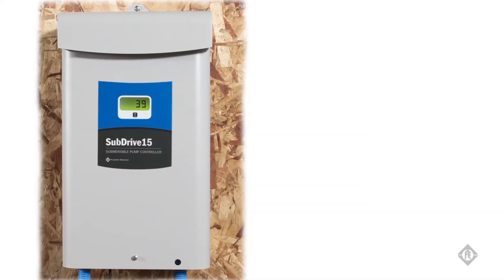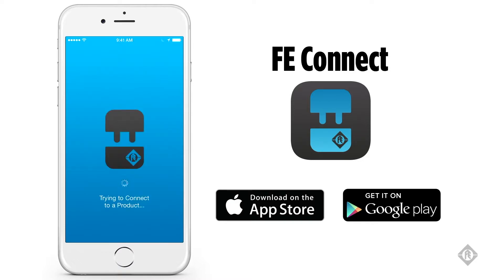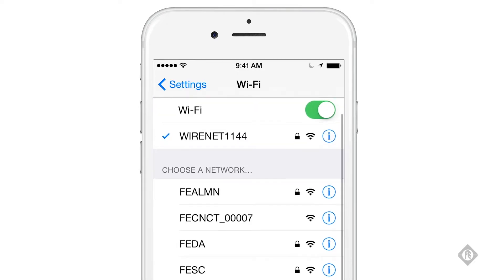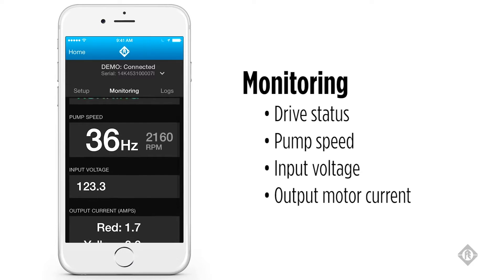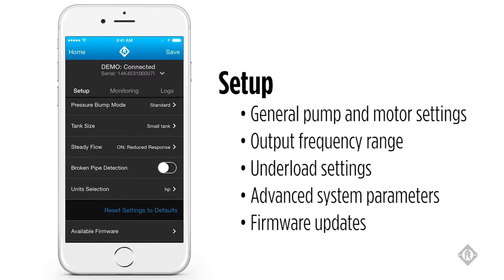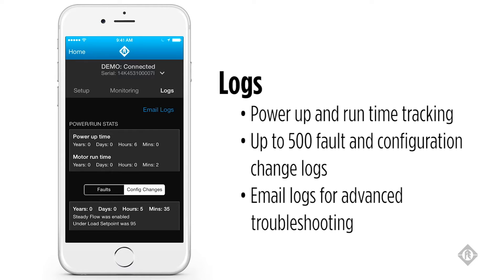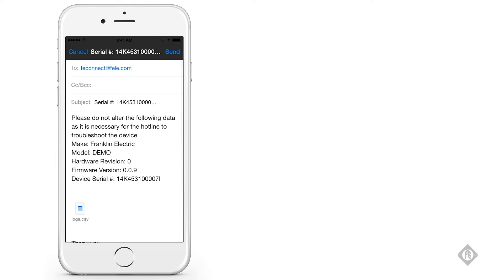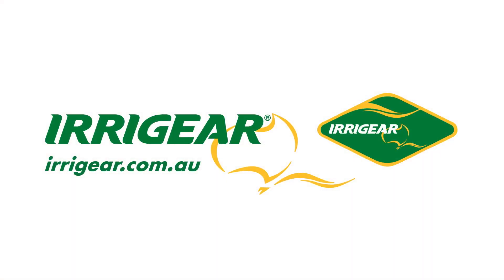Franklin Electric SubDrive FE Connect Tutorial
The new generation of constant pressure controllers.

The Franklin Electric SubDrive Connect is a variable frequency pump controller that uses advanced electronics to protect the motor and enhance the performance of standard pumps for residential and light commercial water system applications. When used with Franklin Electric motors, it provides constant “city-like” water pressure by eliminating the effects of pressure cycling associated with conventional water well systems.

This video details the advanced features of FE Connect - Franklin Electric's powerful and innovative mobile app.

Franklin Electric’s SubDrive Connect controllers provide constant pressure by continually adjusting the speed of the pump to match water demand. Instead of draining and filling a large tank, the SubDrive Connect system pumps more or less water as you need it, so you can run multiple applications all at the same time.

• Constant pressure at the flip of a switch
• NEMA 3R enclosure suitable for outdoor use
• Numerical LCD display
• Featuring the innovative FE Connect mobile app

Advice. Products. Solutions. Australia-wide. Locally source and buy Franklin Electric SubDrive Connect from the leaders in pumping, irrigation, filtration, water and fluid management – Irrigear® Independent Experts.